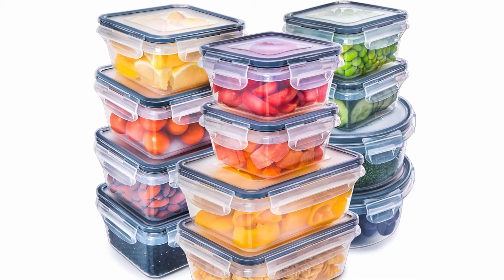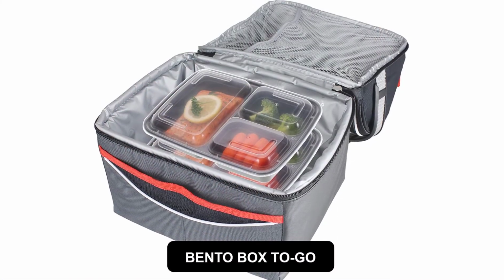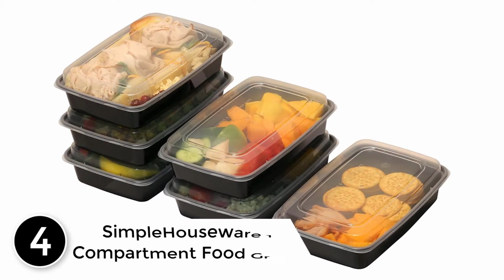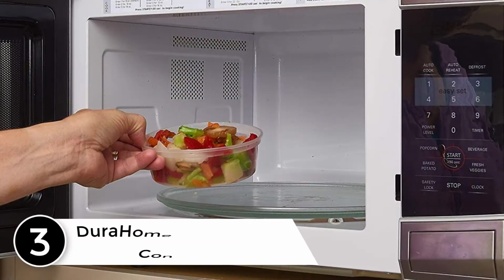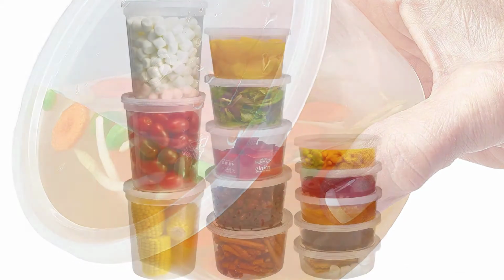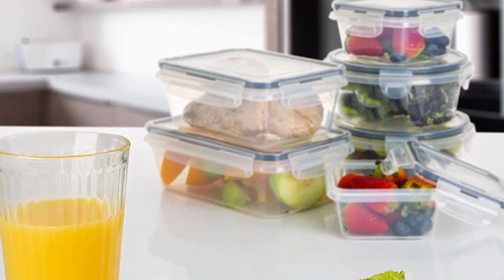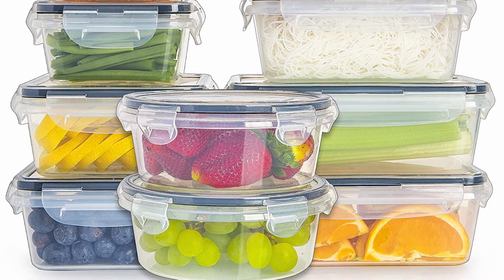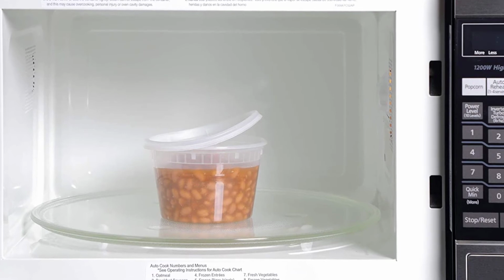Top 5 Best Plastic Food Containers In 2021 Reviews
▶️ 5. Freshware Meal Prep Containers.

▶️ 4. SimpleHouseware 1 Compartment Food Grade Meal Prep Storage.

▶️ 3. DuraHome Food Storage Containers.

▶️ 2. Food Storage Containers with Lids by Fullstar.

▶️ 1. Freshware Food Storage Containers with Lids.

➥ Prime Discounted Monthly Offering
➥ Amazon Fresh
➥ Try Twitch Prime
➥ Amazon Music Unlimited
➥ Try Amazon Home Services
➥ Kindle Unlimited Membership Plans
➥ Create an Amazon Wedding Registry
➥ Try Audible and Get Two Free Audiobooks